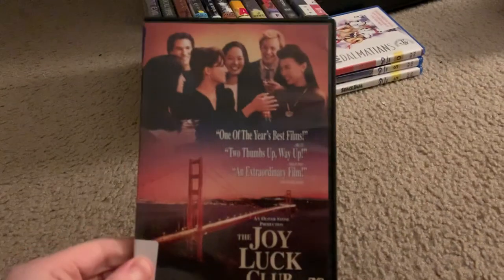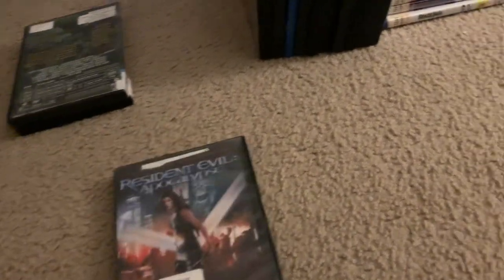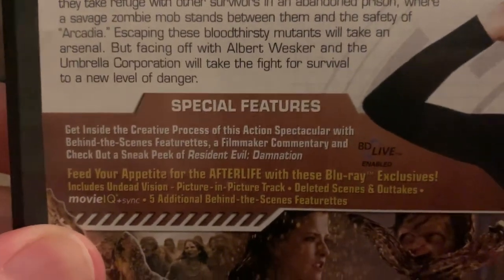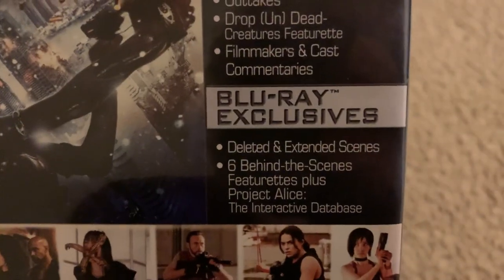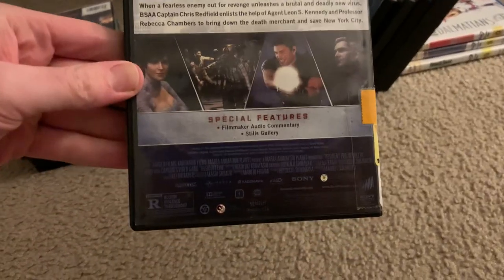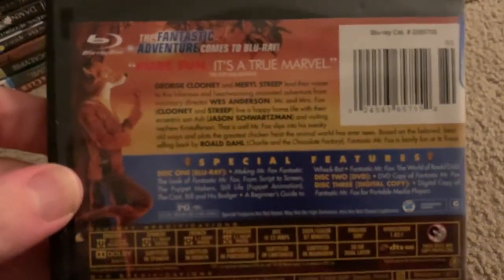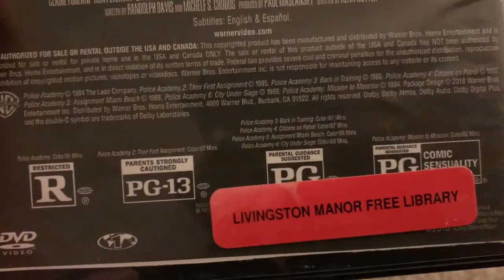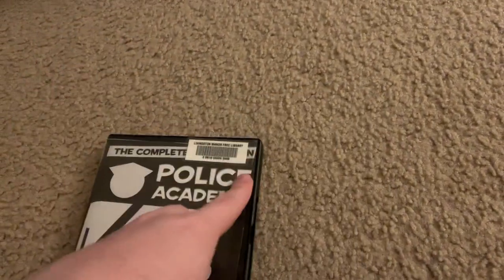Movies I rented from the library that were on hold for me between 5/15 and 5/16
More Movies. This the Last the Time In May I borrow movies that were on hold for me